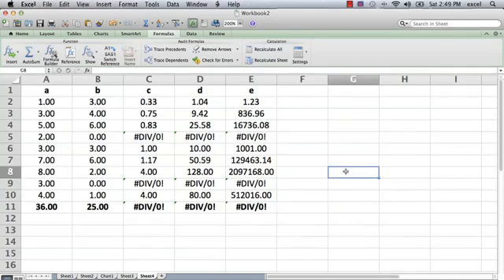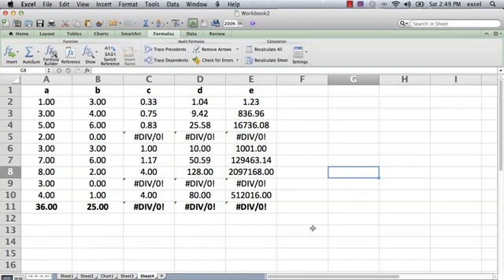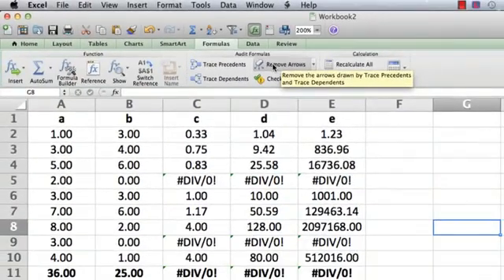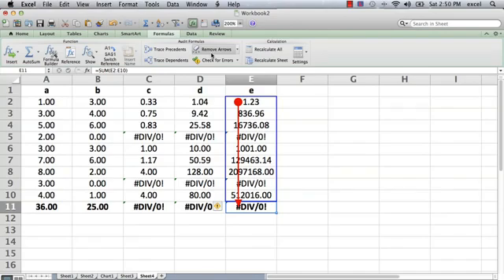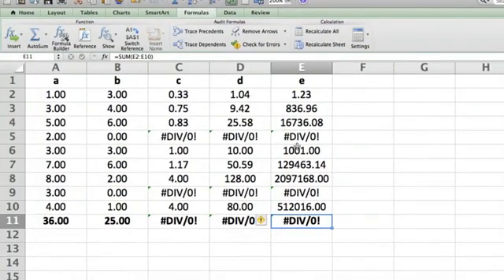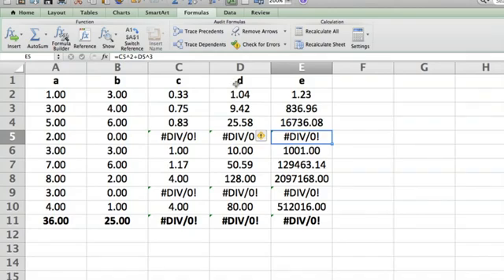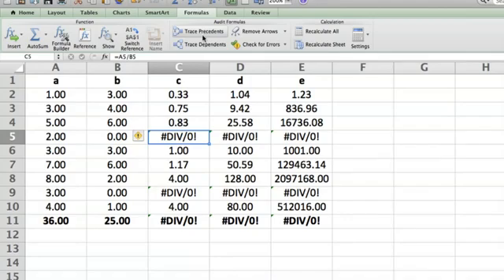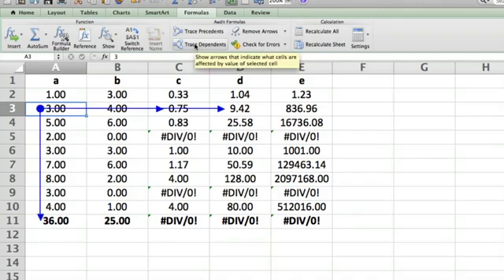How to Find Where a Formula Containing an Invalid Reference Is in Excel Using Microsoft Excel1484